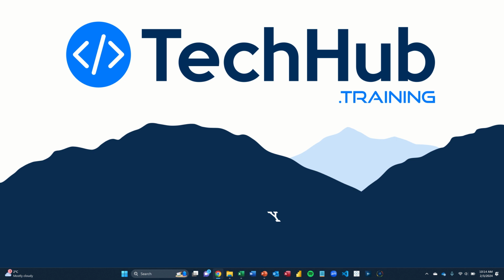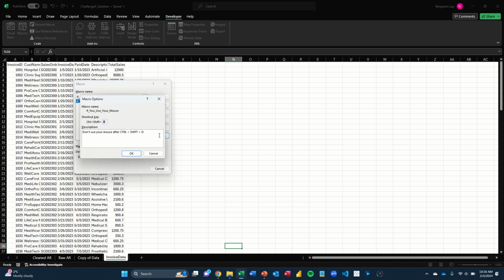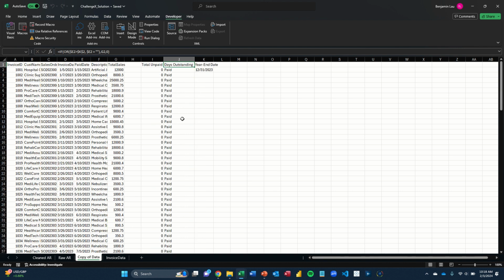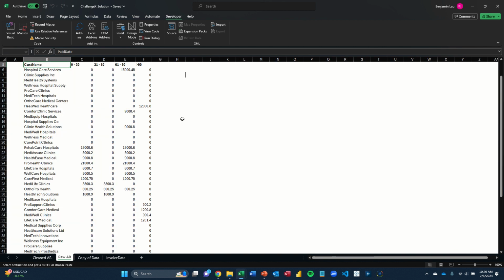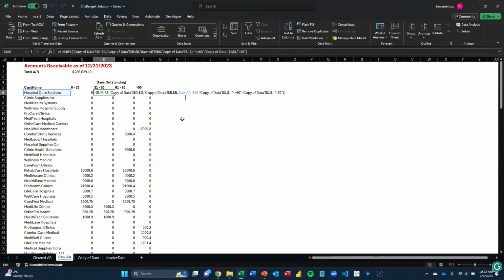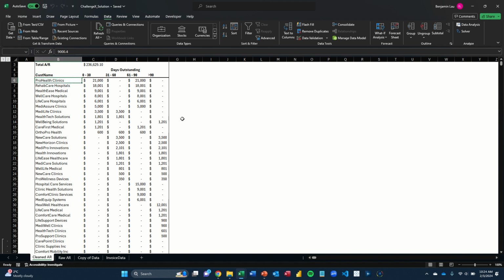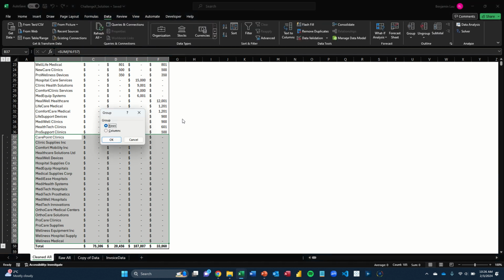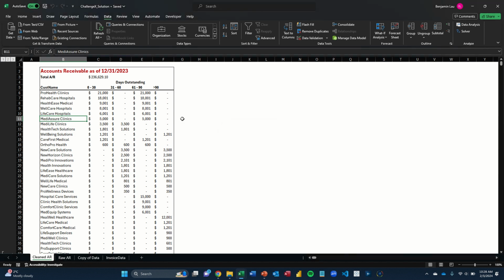Challenge 204|EXCEL – A/R Aging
This video is the solution to Challenge 204 from TechHub.training. Excel is
employed to analyze the accounts receivable of a medical device company. This particular challenge focuses on creating an accounts receivable aging report. The goal here is to utilize keyboard shortcuts as much as possible.